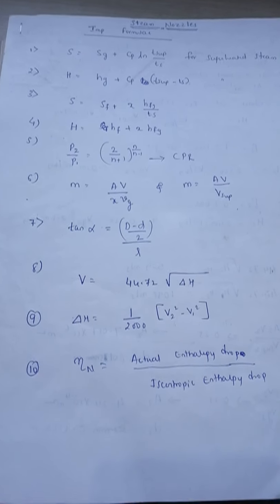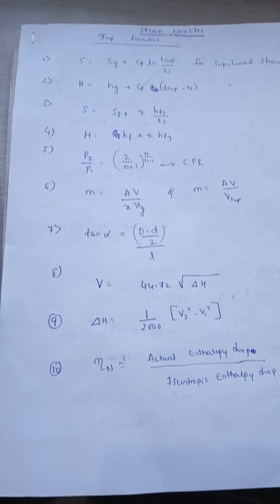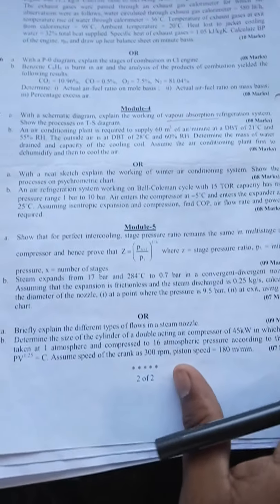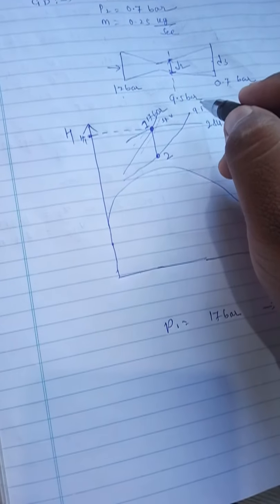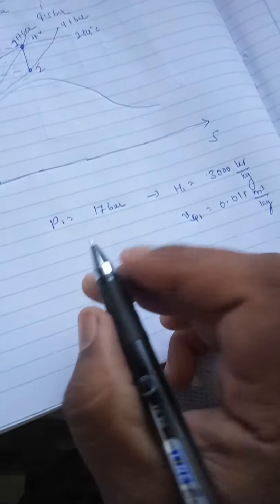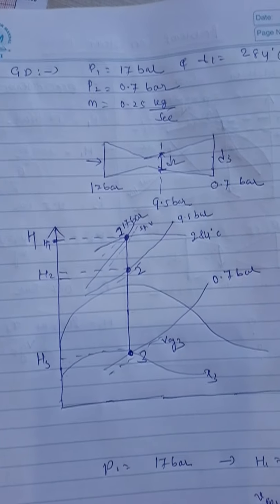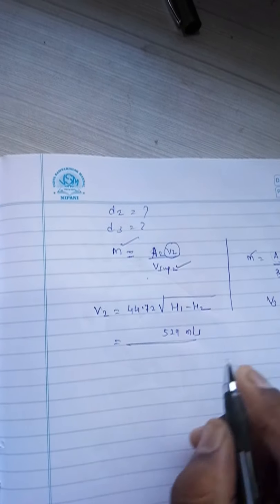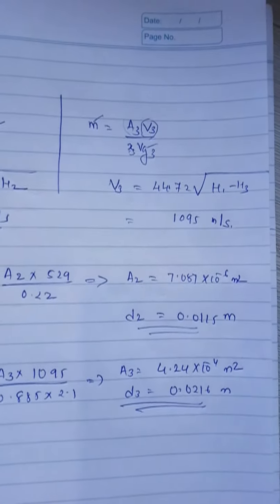Steam Nozzle class4